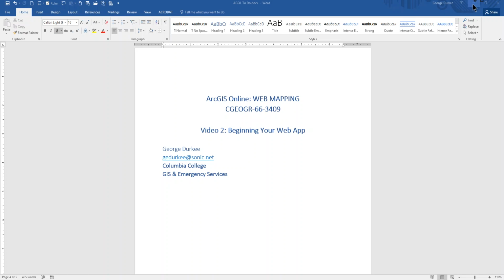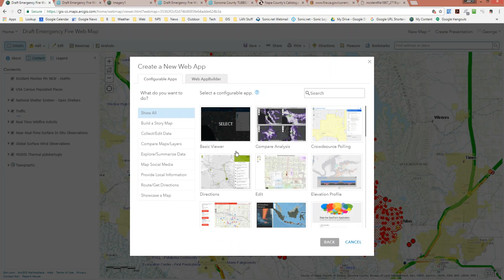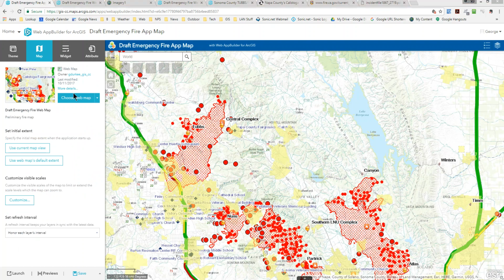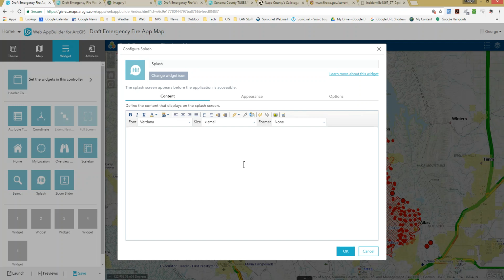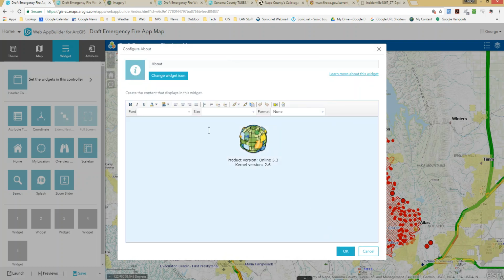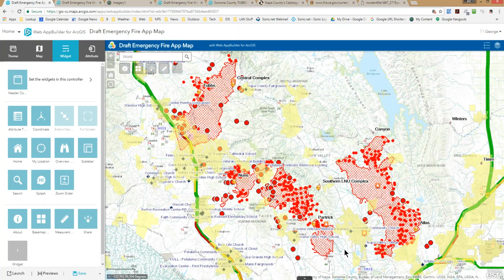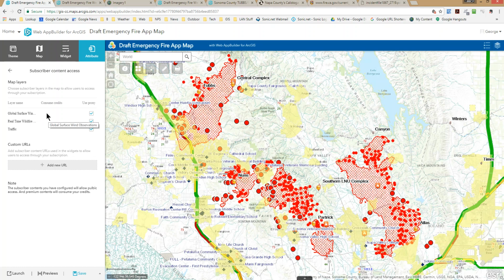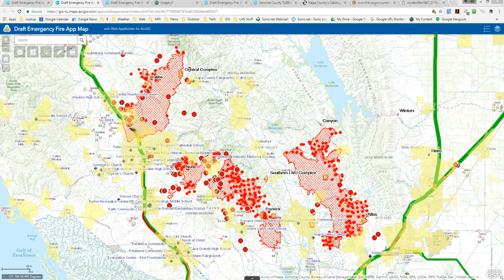Lesson 2: Creating a Web Application with ArcGIS Online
Video 3 (Lesson 2)  for Columbia College ArcGIS Online: WEB MAPPING CGEOGR-66-3409. Continuing the Draft Fire Public Information Map, I demonstrate creating a Web App from the Web map.

George Durkee
Columbia College
GIS & Emergency Services